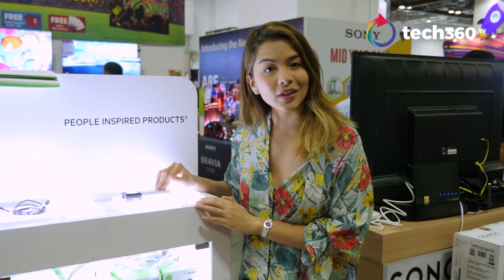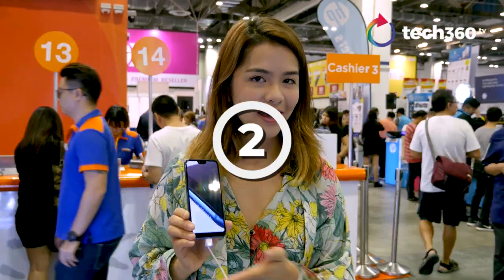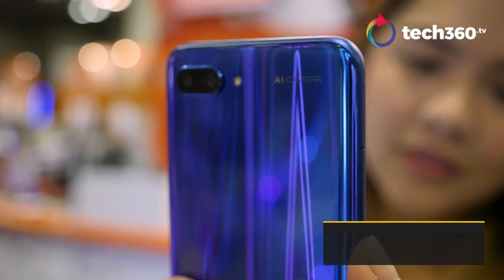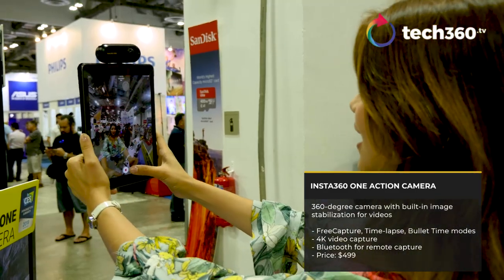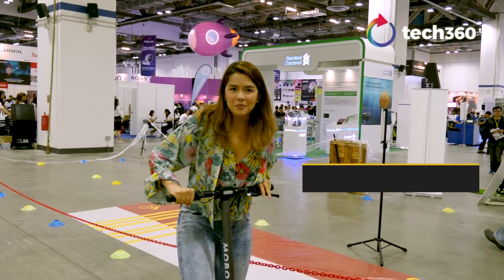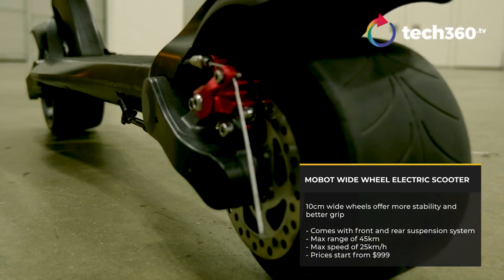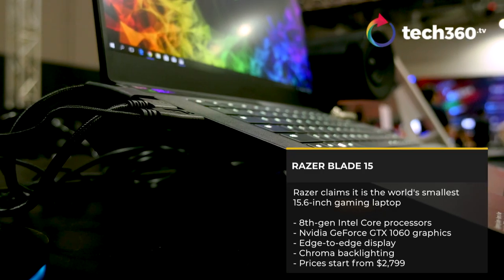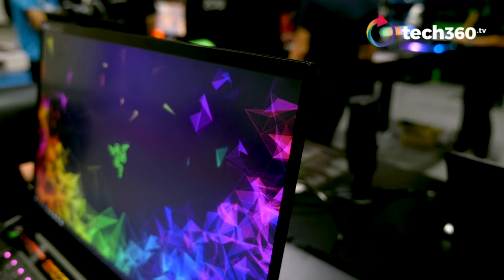Interesting finds at the PC Show 2018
We went PC Show shopping and found some pretty cool gadgets, including the Mobot Wide Wheel e-scooter and the Insta360 One action camera. Tech360’s Charlotte Mei has the details.